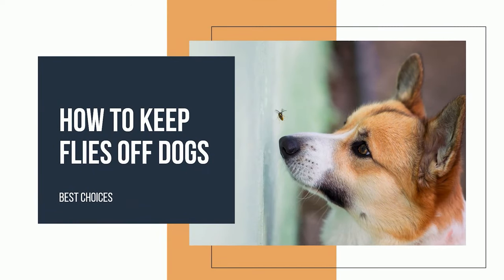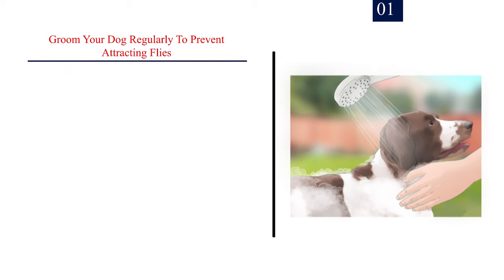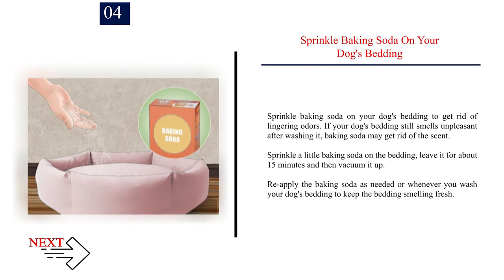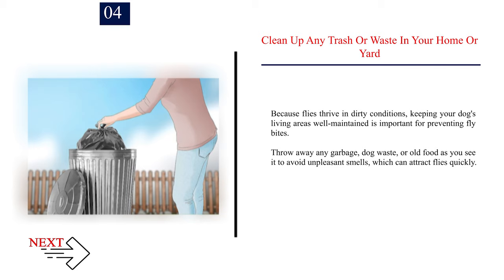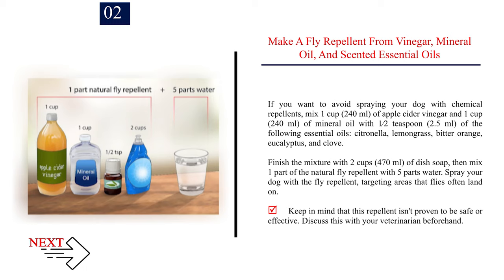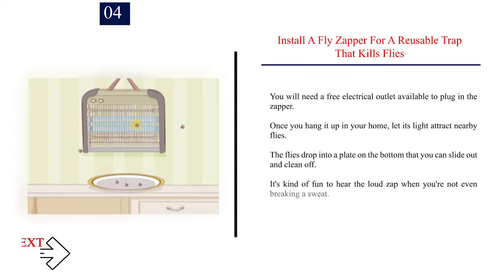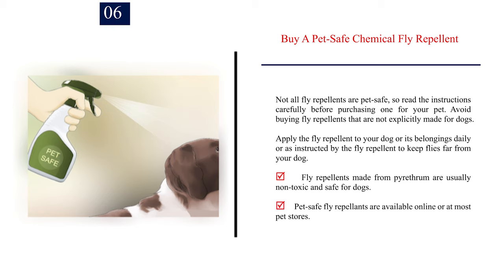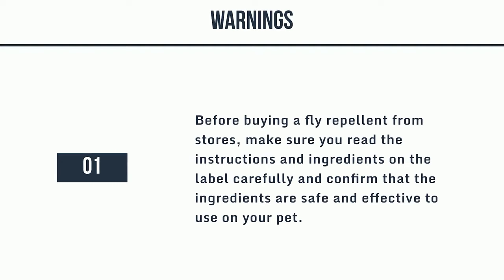No-Fly Zone | 3 Ways to Keep Flies Off Dogs| Best choices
How to Keep Flies Off Dogs.

If your home has a fly infestation, your dog may be suffering more than you know. Not only can flies annoy dogs, but fly bites can also irritate the skin and cause infections.

Getting flies off of your dog and preventing further bites can be as simple as changing your cleaning habits and using everyday cleaners. Grooming your dog often, cleaning your home regularly, and using fly repellants can all keep these pests away from your dog.

✅ Explore this Article:

Method. 1: Grooming and Training Your Dog
Method. 2: Preventing Fly Infestations
Method. 3: Trying Natural or Chemical Fly Repellants

🎵 Music Credit 🎵